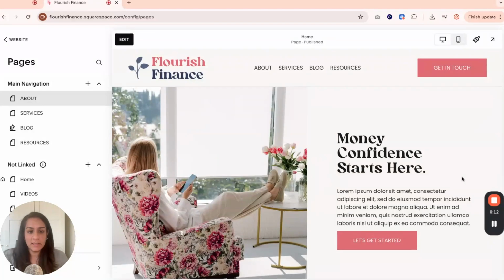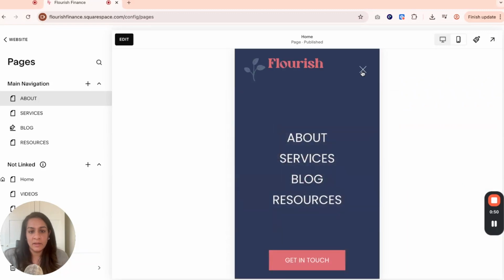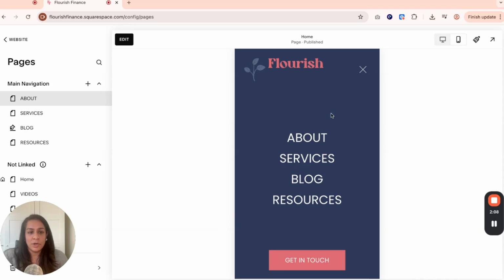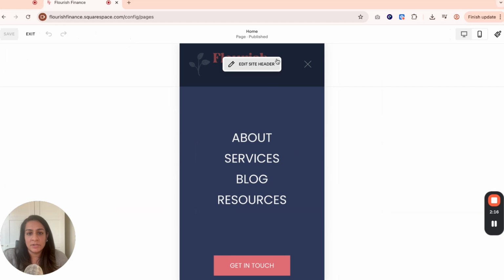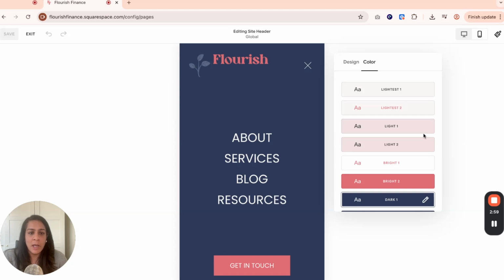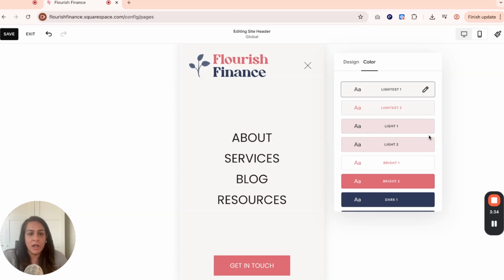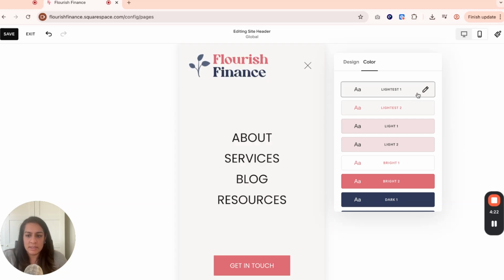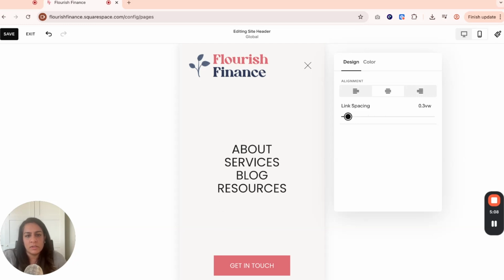How to Customise Mobile Navigation Menu on Squarespace | Beginner Tutorial 2026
In this tutorial I show you how to edit the navigation menu in mobile view on your Squarespace website. We'll cover how to locate the navigation menu on mobile view, how to change the colors on the navigation menu and also how to edit the design.

Customising the navigation menu for mobile view of your website is a step that is often forgotten about and overlooked, but it makes a huge imapact on your user experience.

To ensure that you remember this step, as well as all the other back end steps you need to take when building your website, download the Squarespace Website Checklist that I've put together ↓

🕰️ Timestamps
00:00 Intro
00:27 Preview of the navigation menu on mobile view
02:01 How to edit the color of the navigation menu on mobile view
04:09 How to edit the design of the navigation menu on mobile view
05:24 Final thoughts and how to support the channel